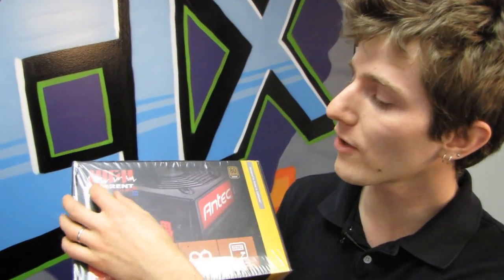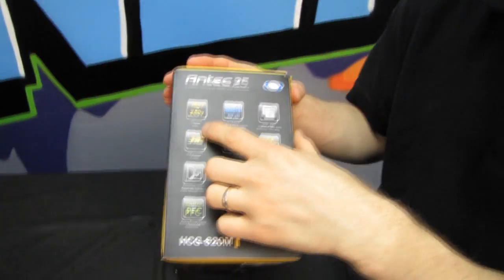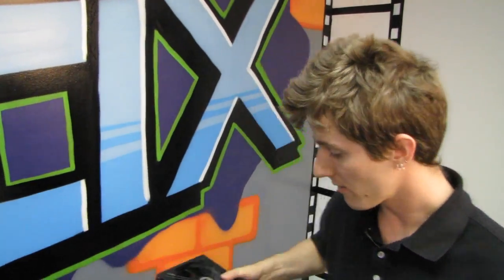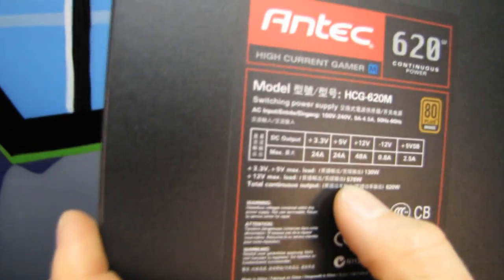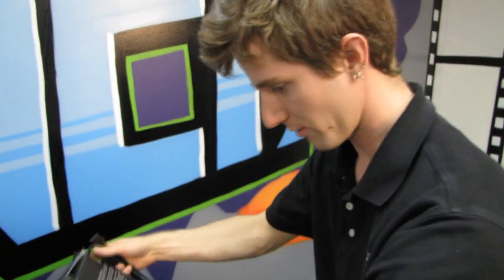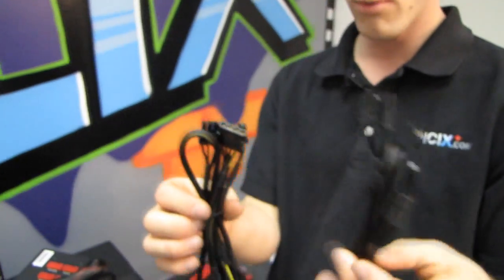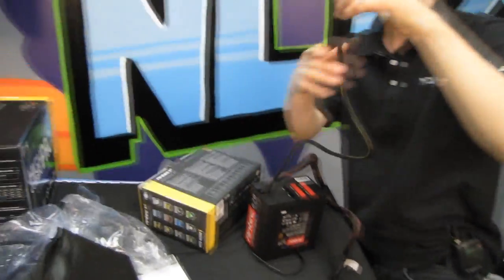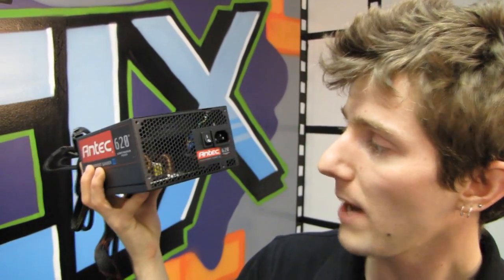Antec High Current Gamer 620W Modular 80PLUS Bronze PSU Unboxing & First Look Linus Tech Tips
Antec has really been stepping up their power supply game. Lots of little innovations add up to some new products that just plain out-do their competition!